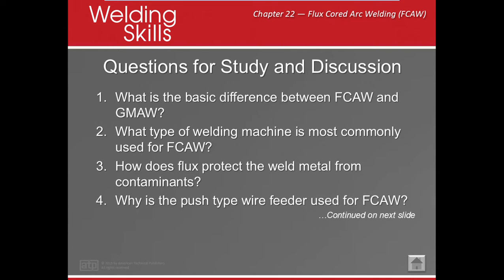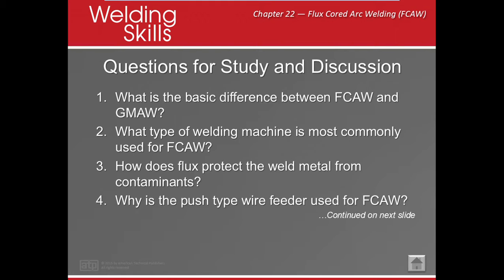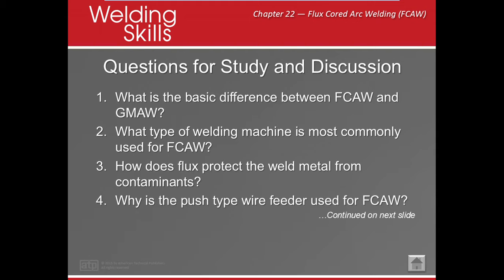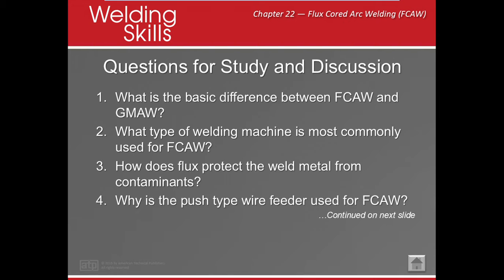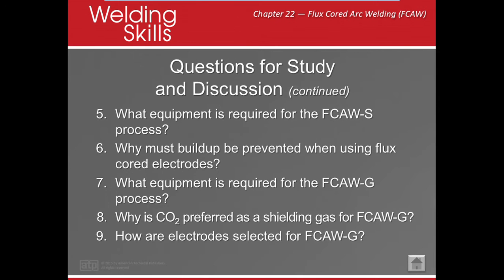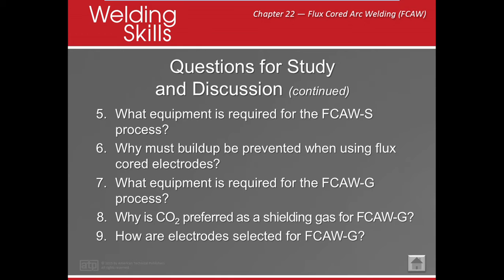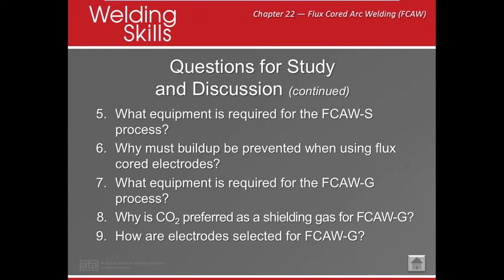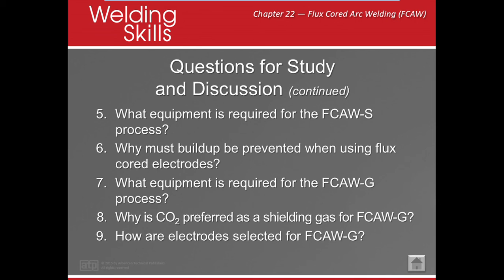FCAW Questions for Review